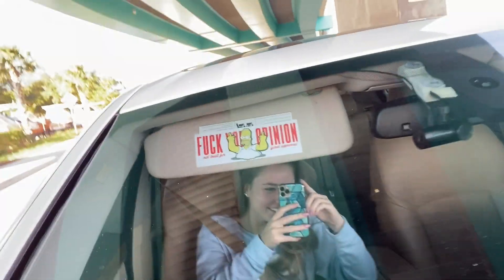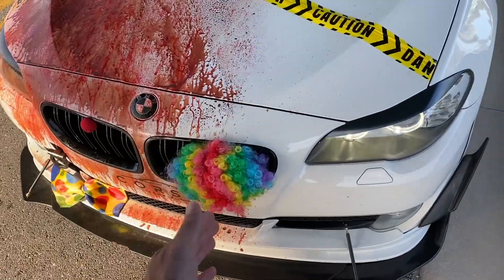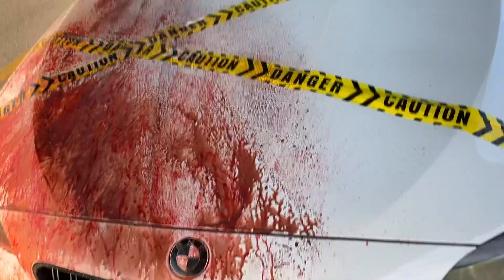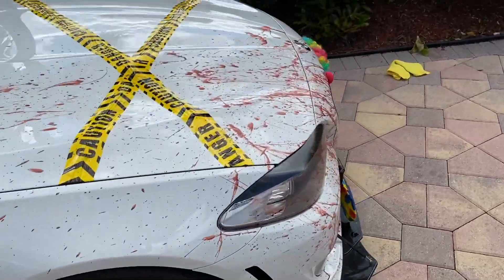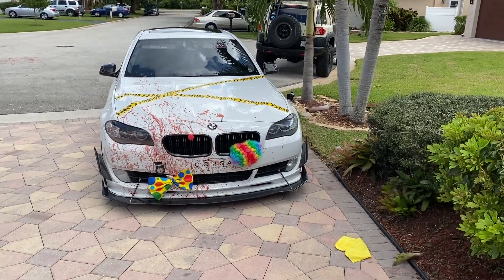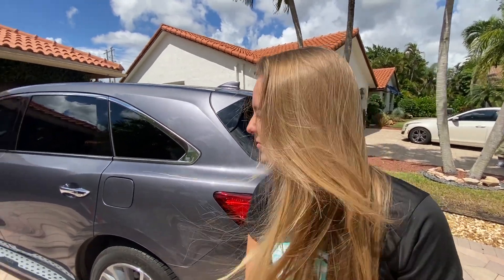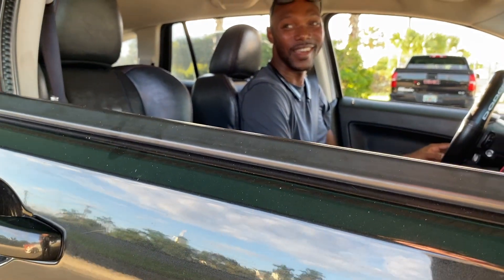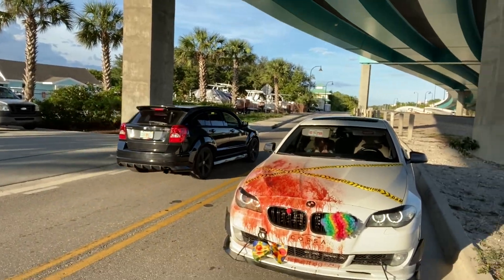I Killed A Clown *Halloween Prank*